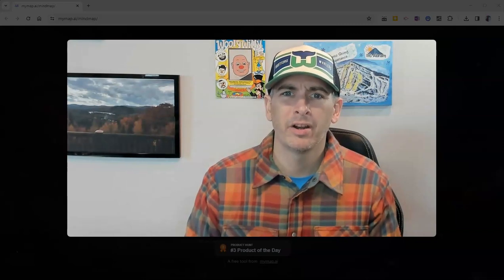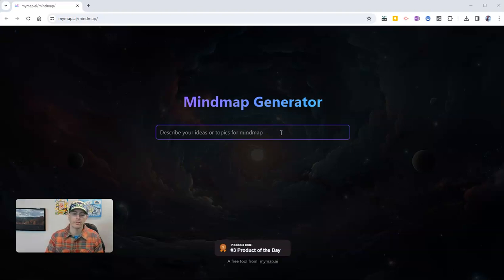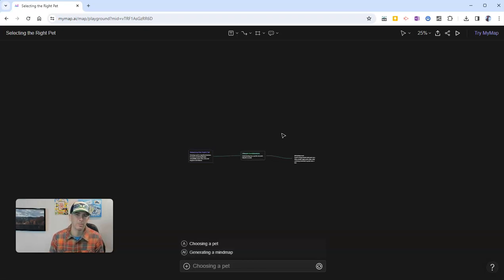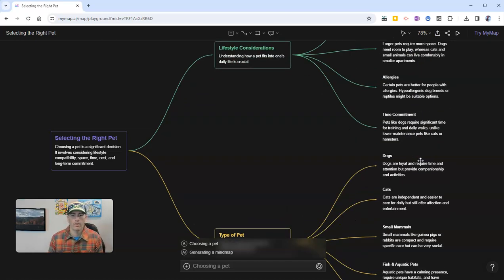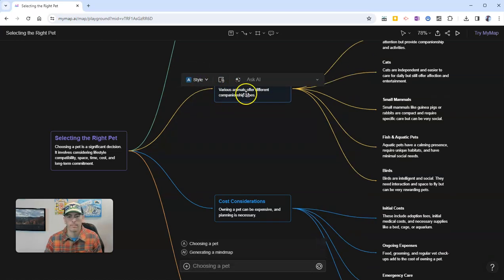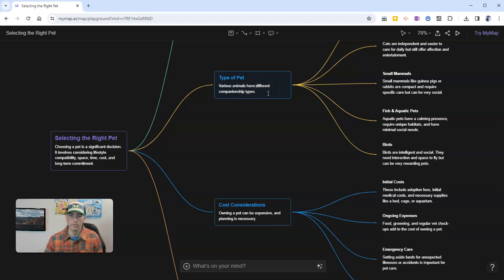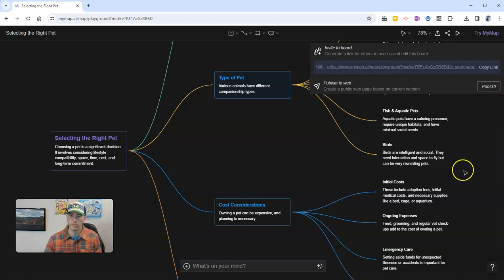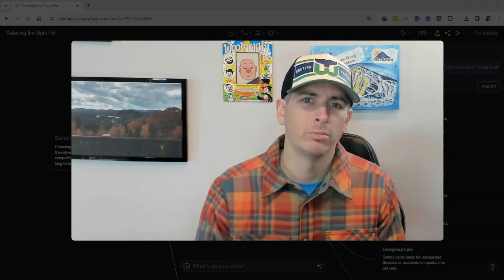Quickly Create Concept Maps With MyMap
MyMap's mindmap generator quickly creates concept maps for any topic of your choosing.

📔 50 Tech Tuesday Tips!
🏫 Take a course with me: 🏫